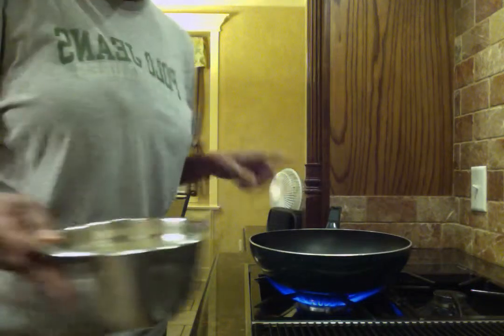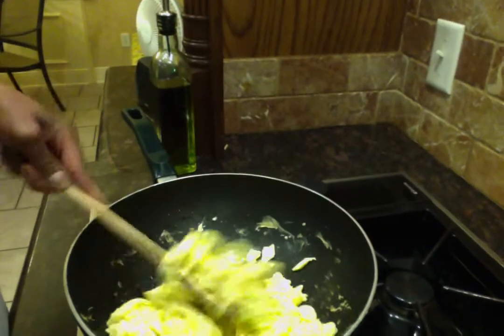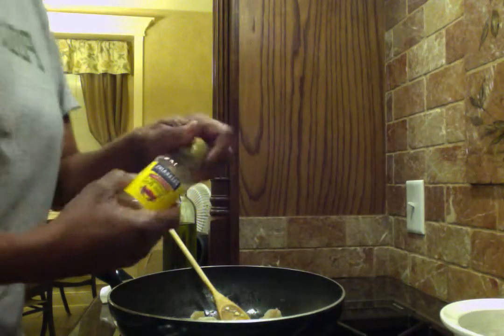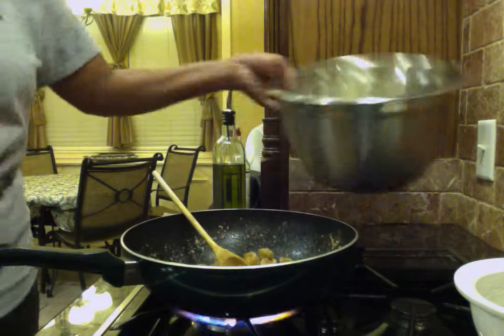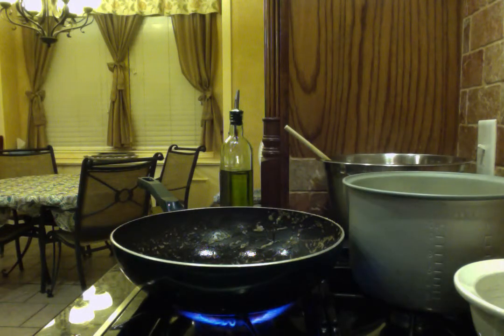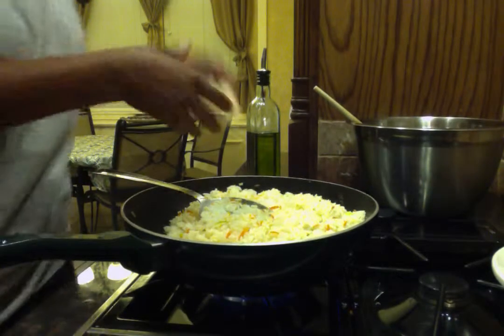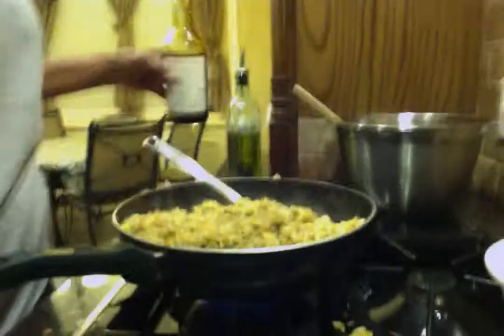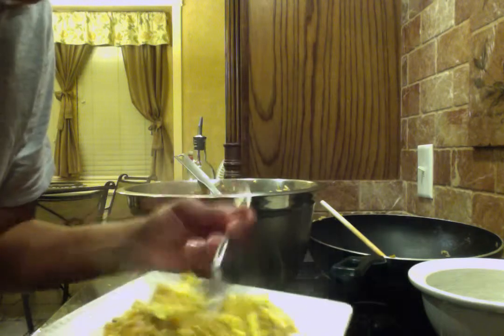Easy Shrimp Fried Rice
"Easy Shrimp Fried Rice"  Recipe

Recipe

6 to 8 Eggs
1/4 Cup of Green Onions
1 TBSP of Toasted Sesame Seeds
1/2 Cup of Shredded Carrots
2 TBSP Fresh Minced Ginger
(or 1 Tsp of Ground Ginger)
1/2 Tsp of Shrimp & Crab Boil (Optional)
1 Tsp of Salt (Salt to taste)
1 Tsp of Black Pepper
6 to 8 TBSP of Soy Sauce
6 to 8 TBSP of Extra Virgin Olive Oil
2 lbs of Cleaned and Deveined Shrimp
3 Cups of Rice Uncooked
1 Large Bowl of Pan to combine all cooked ingredients.

1. Prepare Rice according to cooking directions and set aside.
2. Hard Scramble your Eggs and set aside.
3. Saute Shrimp in 1 Tbsp of olive oil and 1 Tbsp of butter adding salt, pepper and soy sauce to taste for approximately 3 to 5 minutes. Set aside once done.
4.  Bring skillet or wok to a high temp adding 4 TBSP of olive oil.

5. Add steamed rice to hot wok and fry on high for about 5 minutes stirring constantly.  Add shredded carrots, chopped green onion, ginger, salt, pepper, sesame seeds and combine well to rice.  Add soy sauce to desired taste or color.

6. Combine all ingredients...Eggs/Shrimp/Rice and mix well.
Get ready to eat some delicious Shrimp Fried Rice.  Enjoy!